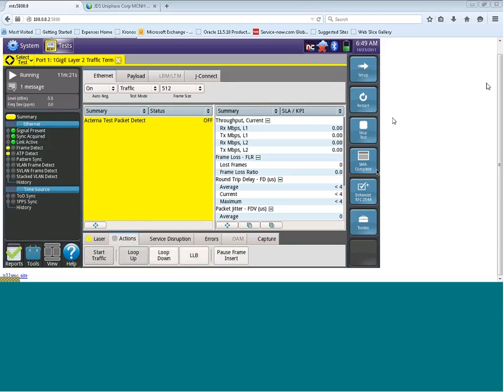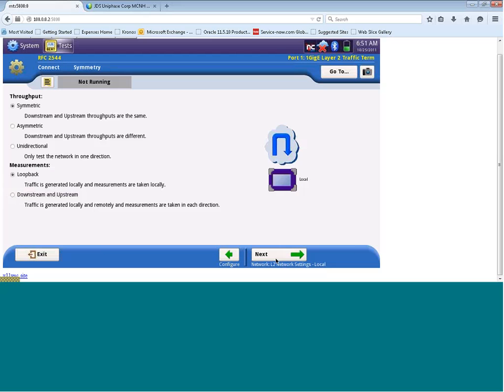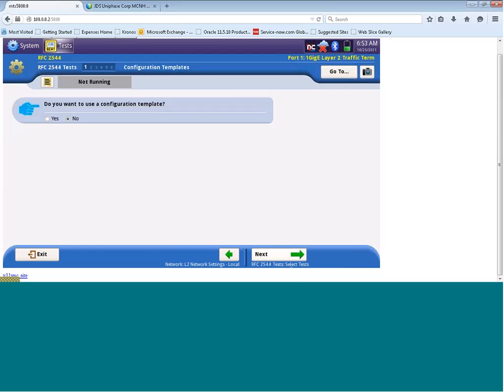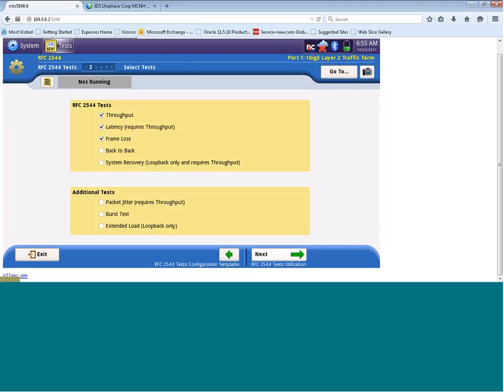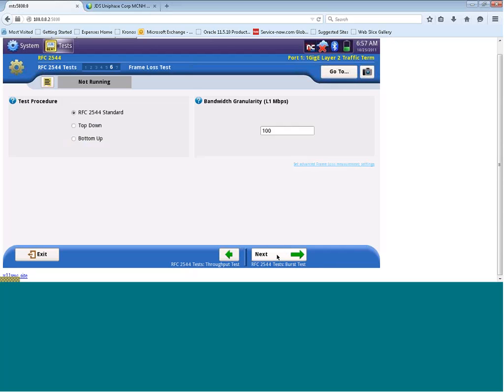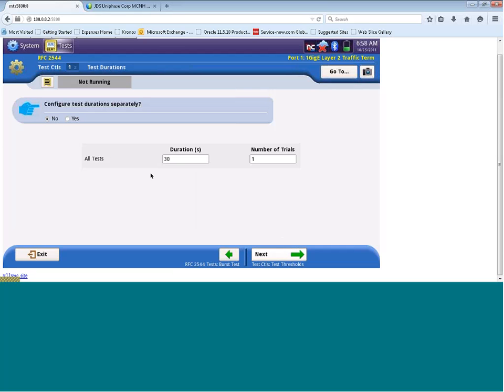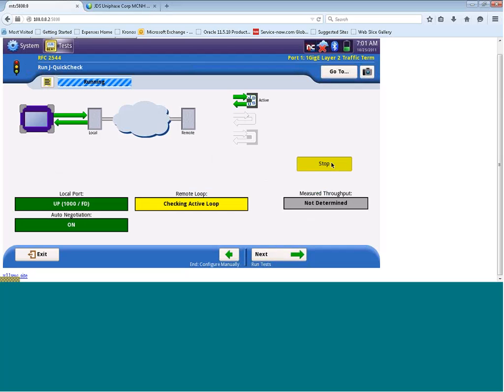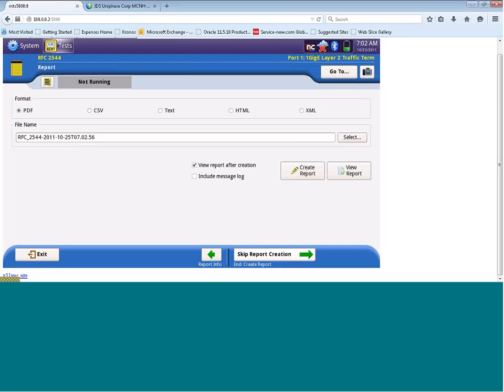Viavi TB5800 RFC2544 Testing Training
Performing an RFC2544 test using Viavi / JDSU TB5800 setup and operation